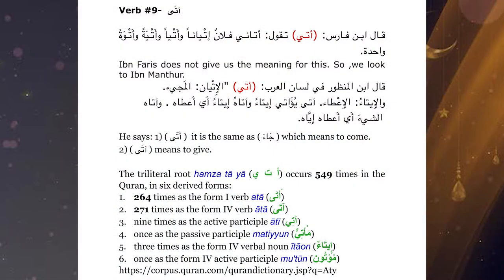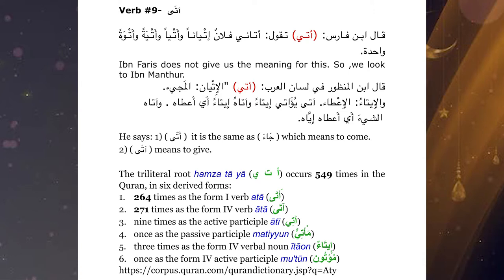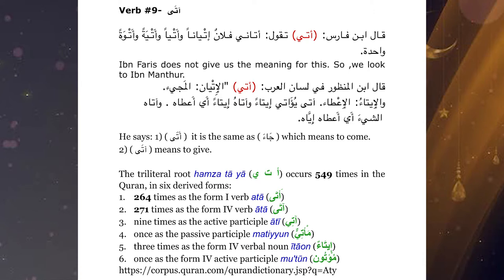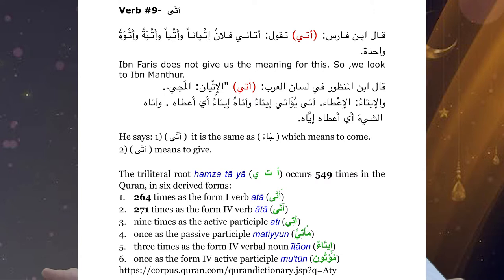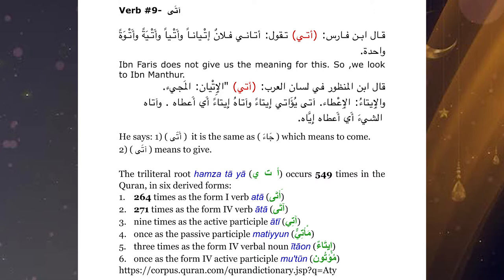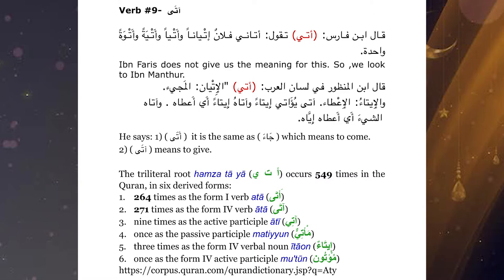Connecting with the Quran Episode 12 | Verb #9